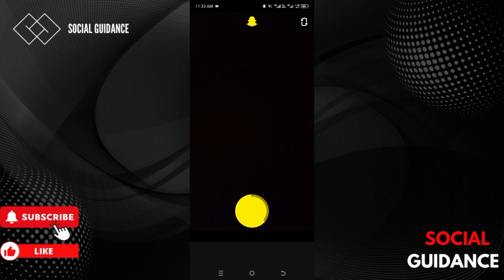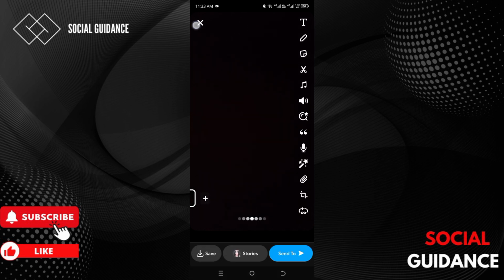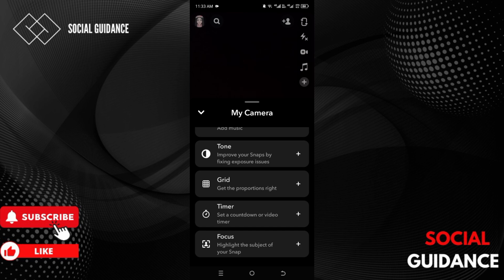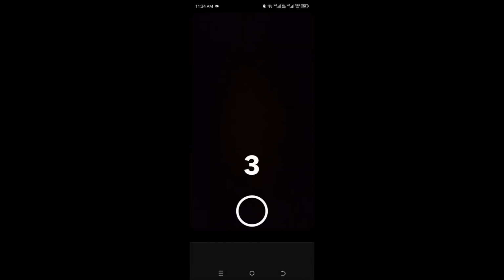How To Add Timer In Snapchat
Learn How To Add Timer In Snapchat" is your ultimate guide to enhancing your snaps! In this tutorial, we break down step-by-step how to incorporate timers into your Snapchat masterpieces, ensuring your friends catch every moment. Elevate your snaps today with this easy-to-follow guide!